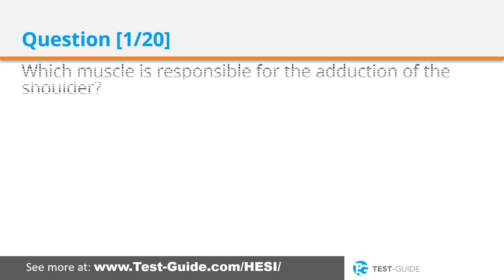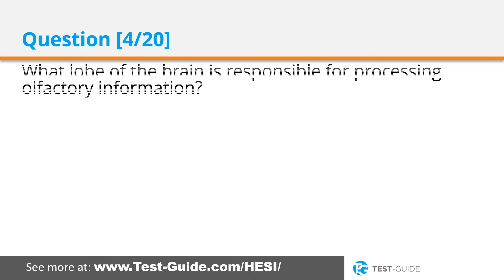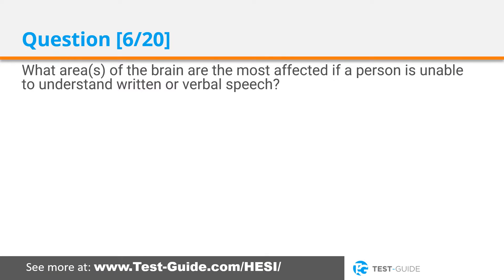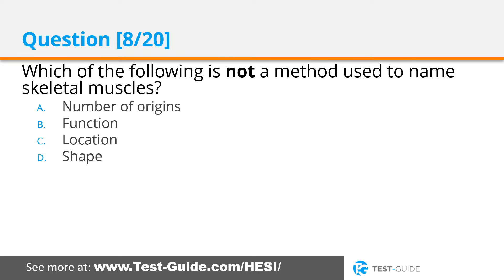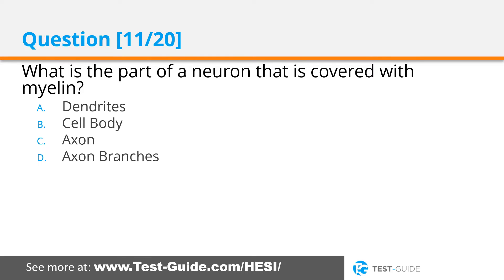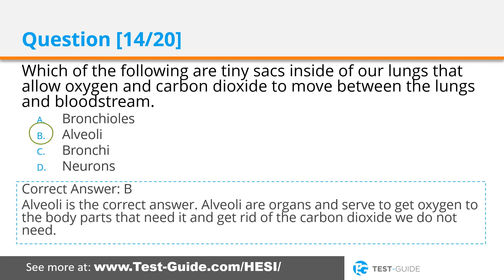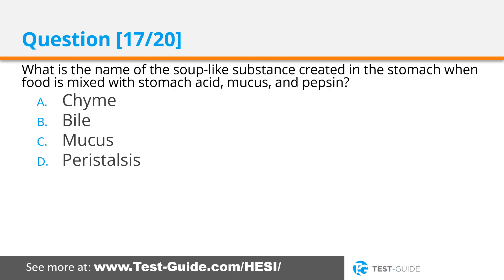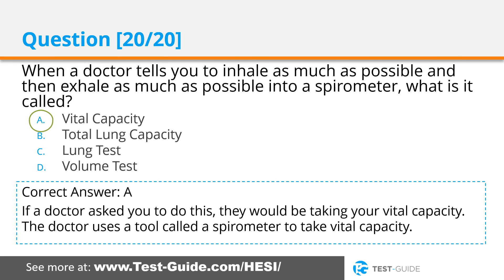HESI Anatomy and Physiology Practice Test [Explanations/Review]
HESI ANATOMY AND PHYSIOLOGY PRACTICE TEST VIDEO SUMMARY
A HESI Anatomy practice test with answers is presented in detail.  We go over 20 realistic HESI anatomy questions similar to what you will see on the actual exam.
Every practice question has a complete explanation - a full HESI Anatomy and Physiology Review.

This HESI A2 Anatomy and Physiology Practice Test is an easy way to prepare for your exam.